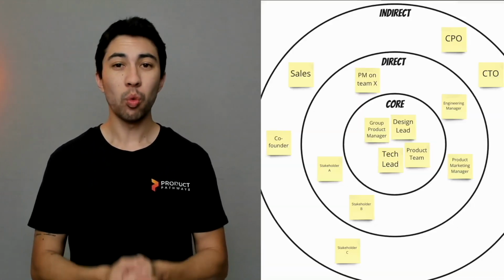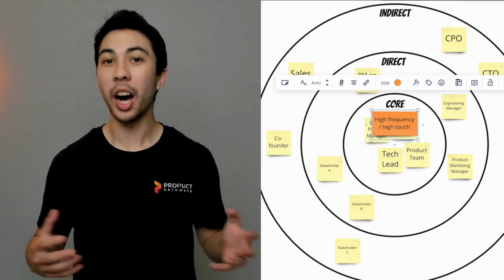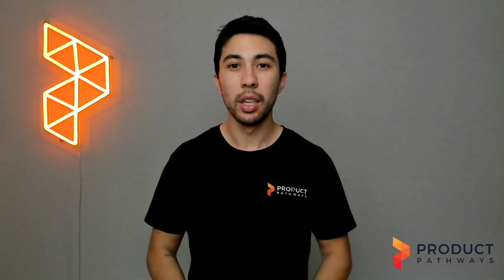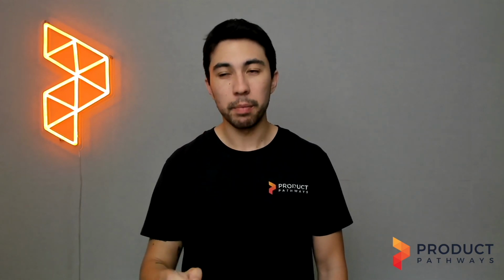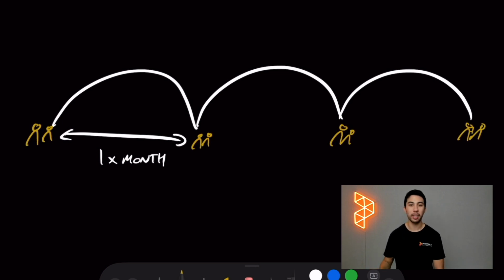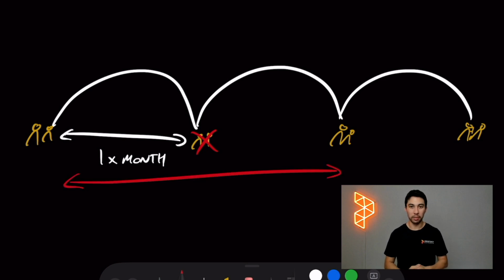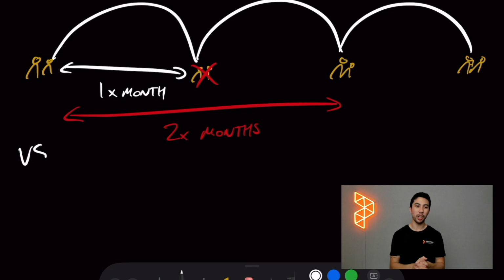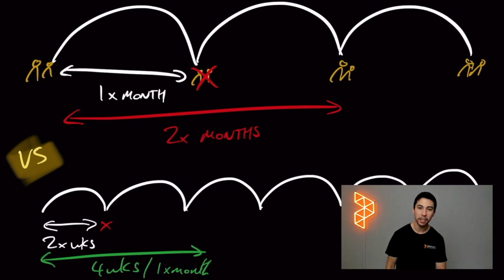How to Build a Stakeholder Engagement Strategy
This is one of 3 techniques I teach in our Stakeholder Essentials Course. Preview for FREE

🗞️ Join 3,000 product leaders and founders who receive a deep dive every week on being a better leader and shipping great products

TIMESTAMPS
[00:00] Why you should view Stakeholders as Partners
[01:22] Asking why do I need to engage with this Stakeholder
[03:16] How to Build a Stakeholder Engagement Strategy
[04:03] Determining Engagement Frequency
[07:10] Determining Engagement Type
[12:35] Conclusion